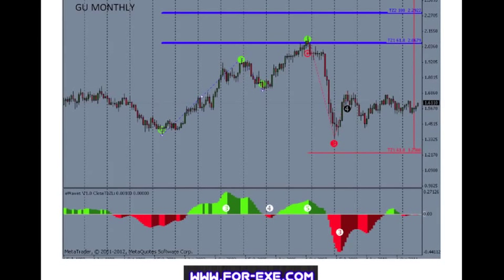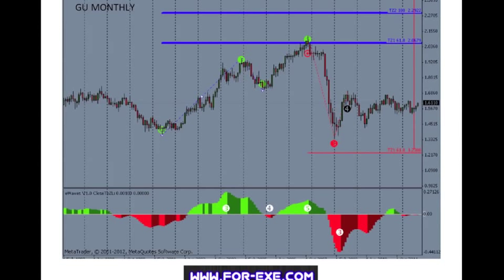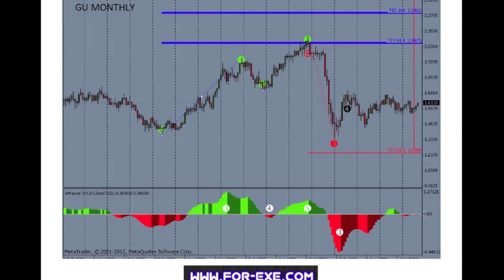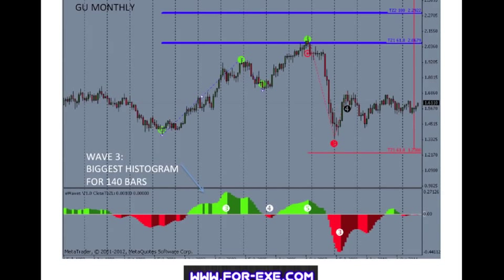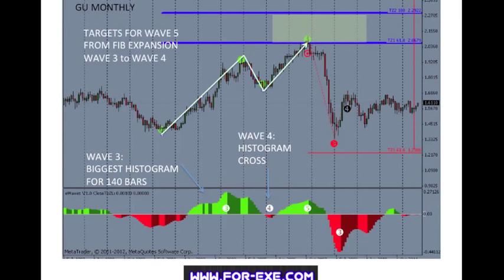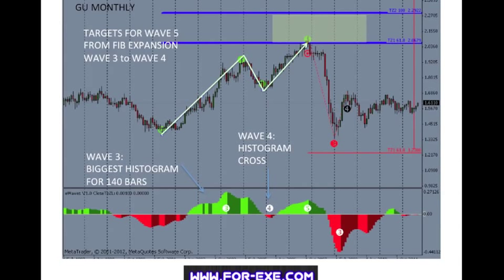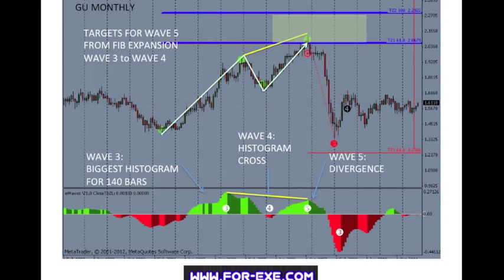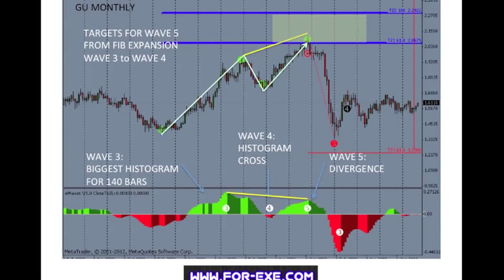eWaves Introduction GU Monthly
Extract from Elliott Waves and eWaves training video - giving a very quick overview of what the eWaves indicator can do, using the Bill Williams Awesome Oscillator on MetaTrader. Some clever auto plotting of Fibonacci Expansion Levels, when knowing what Elliott Wave you are in, can lead to amazing profits.